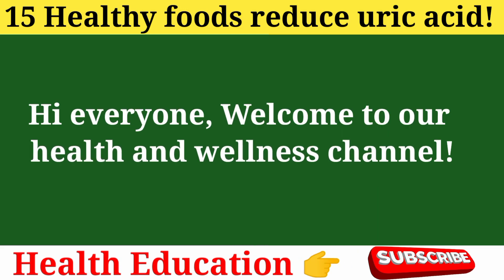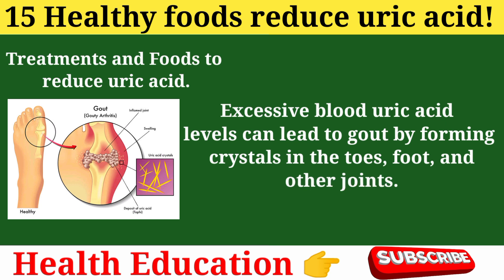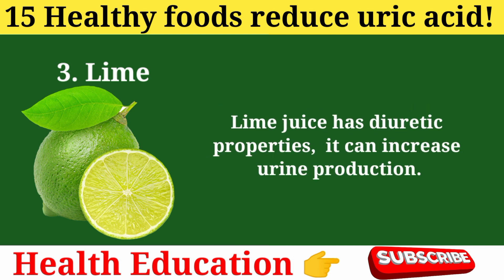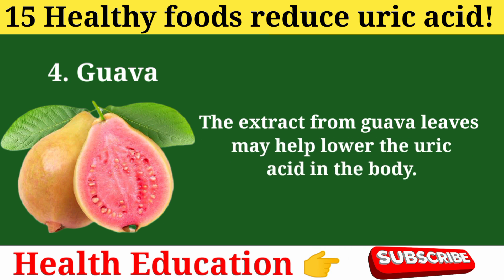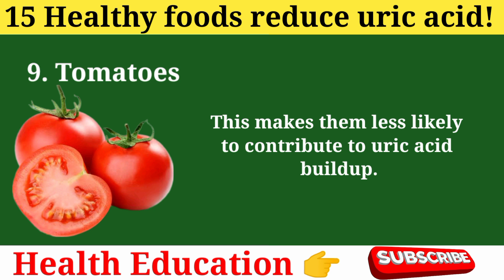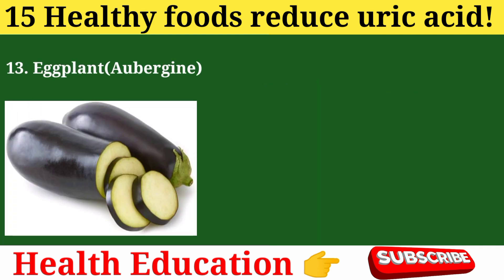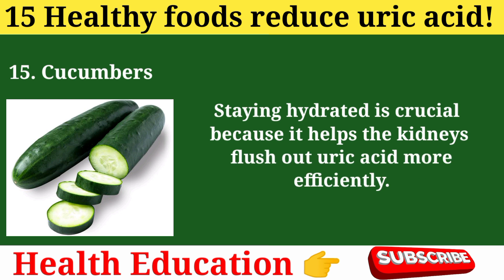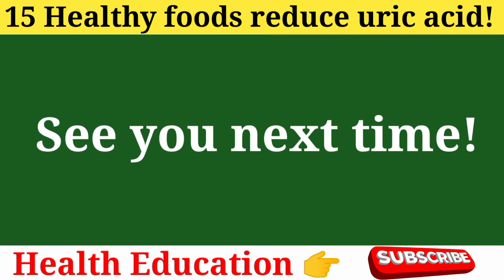15 Healthy foods reduce uric acid naturally| causes of uric acid and treatments| Gout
In this video we will share you about 15 foods reduce uric acid and causes if uric acid.